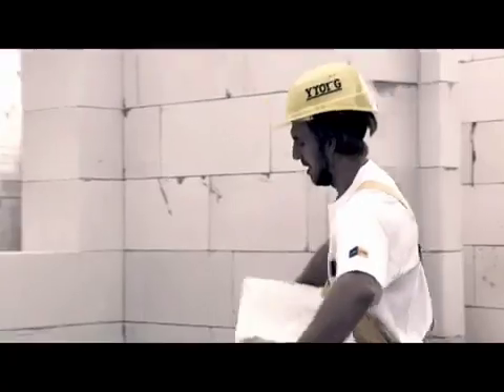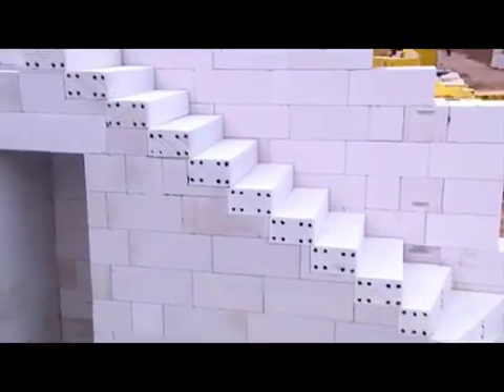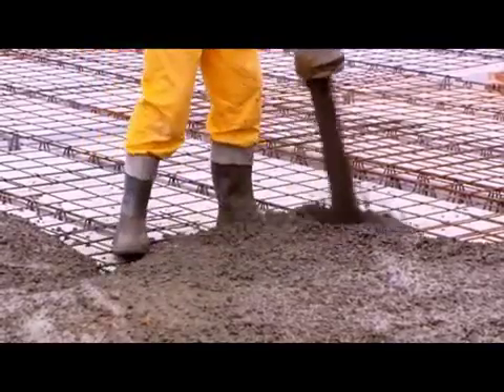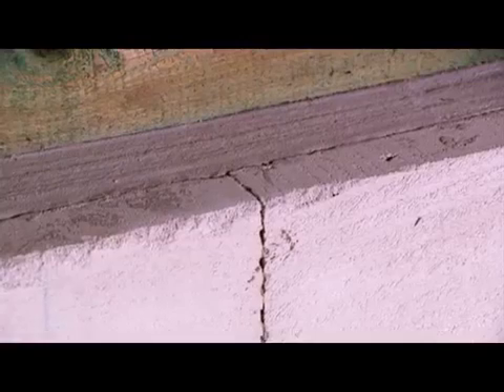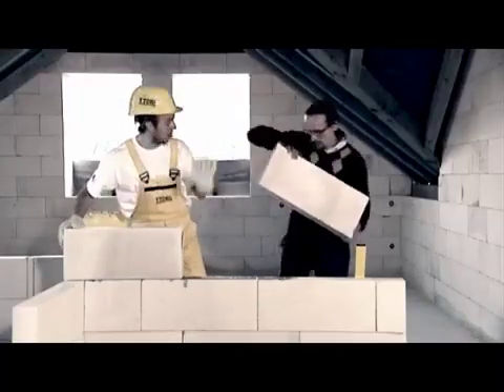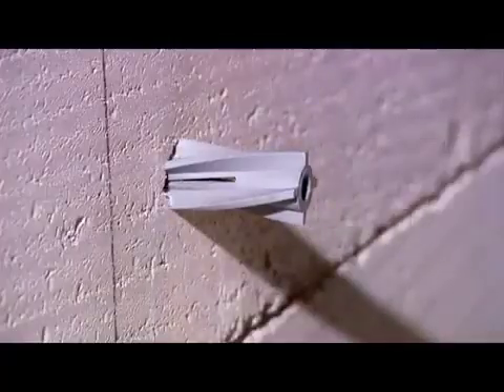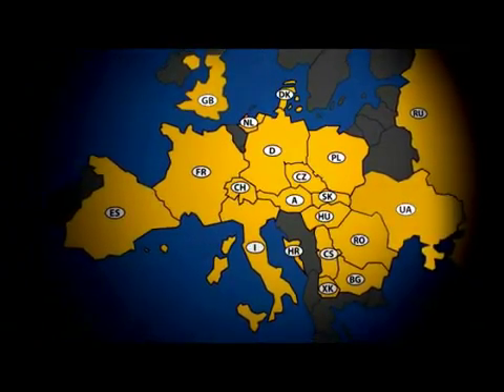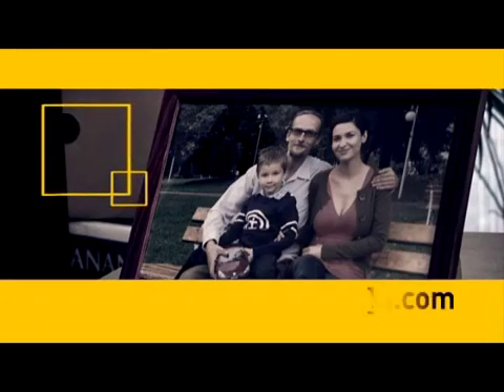Lightweight concrete blocks to build your house step by step part 2